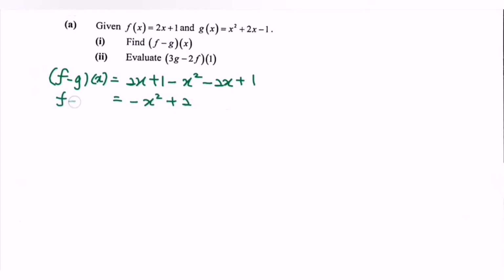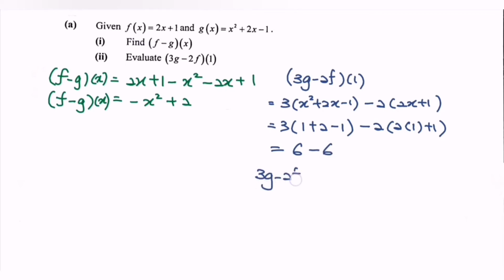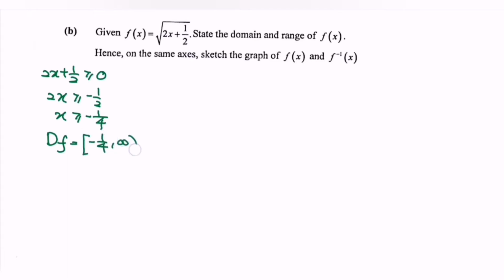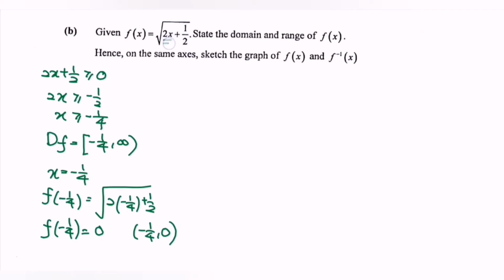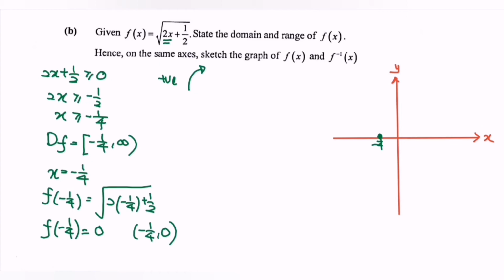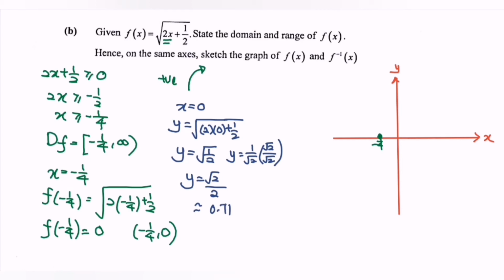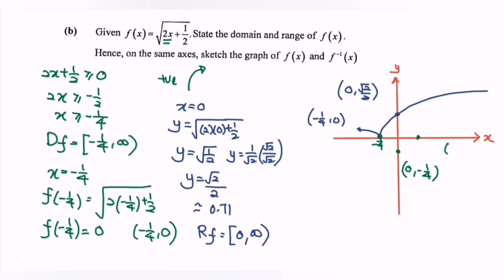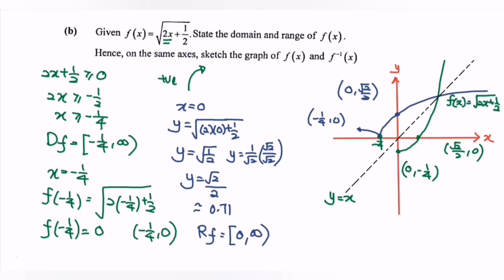PYT5 Functions & Graphs - Composite & Inverse Functions 2014/2015 (14)